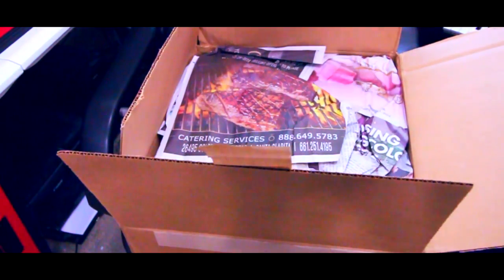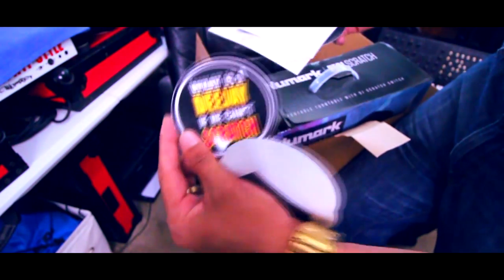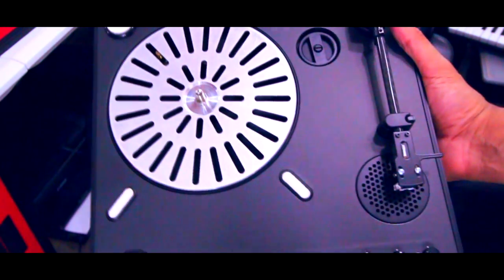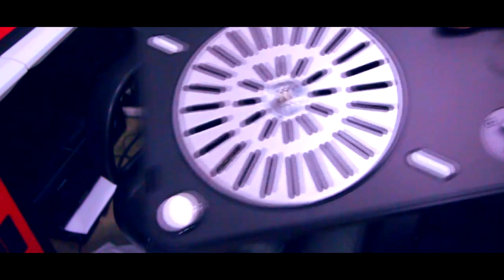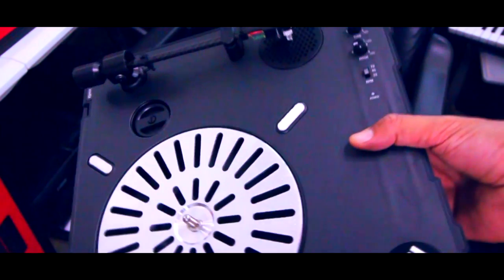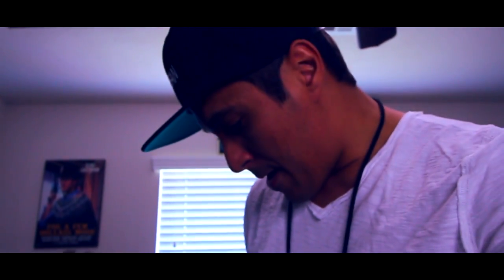Pt01 Scratch Hypnotize edition Unboxing test and review! Skratch Society Skratch Vlog ep 89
New Custom Pt 01 Skratch Hypnotize Edition by Open Format LA

Features: PT-01 Skratch + JDD Fader

Rechargeable Battery

White Felt and White Knob

Black Skin

Rev-01 Solid Cuts Platter

JDD Tone Arm

Shure needle

 Ultra-pitch

This is everything i've been wanting in a portable turntable and I am very excited about showing you the possibilities with it.  After some tests it feels amazing just like I immagined and can't wait to record and share some  more videos of scratching for you guys with it soon.  In the meantime, Enjoy! -H